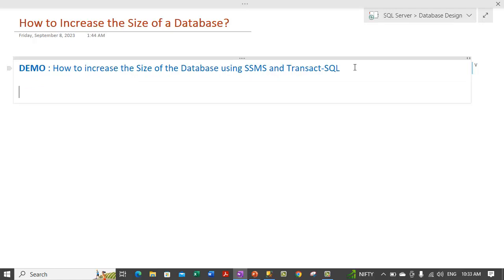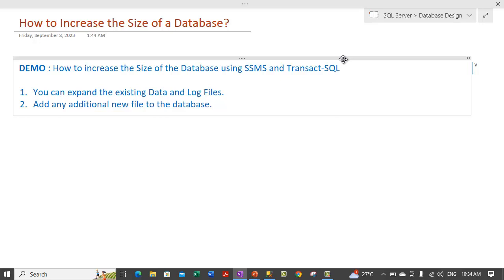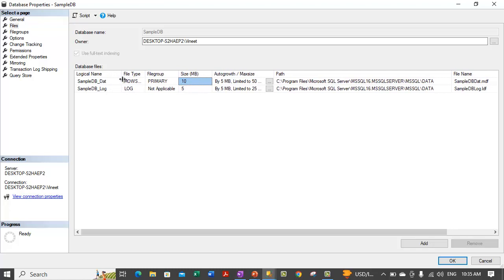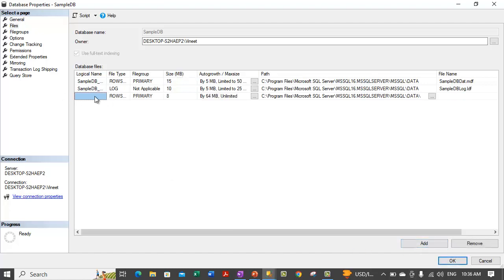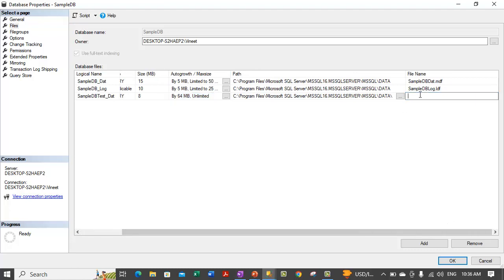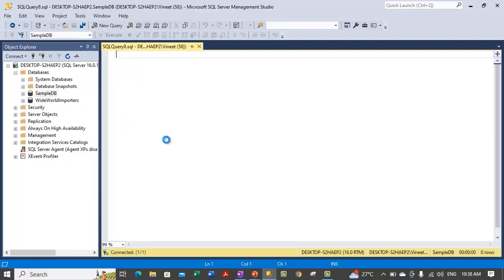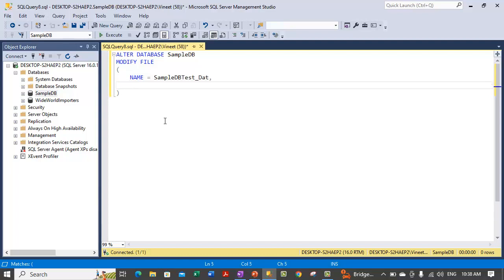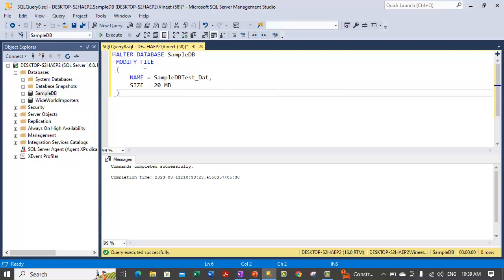How to Increase the Size of a Database | SQL Server | SQL Talks by VINEET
This video demonstrates how you can increase the size of a Database inside SQL Server. We can do this either by using GUI Mode in SSMS or via Transact-SQL Statements.